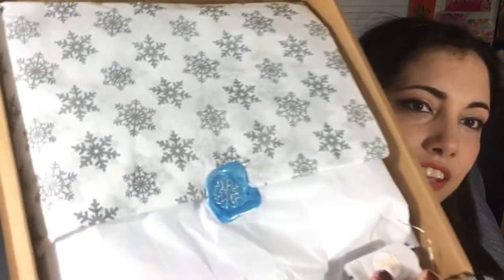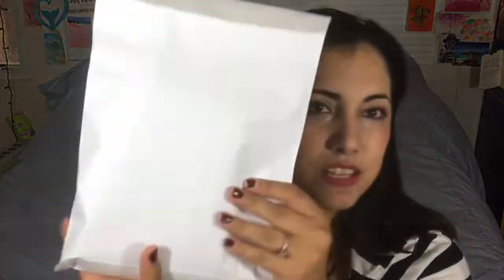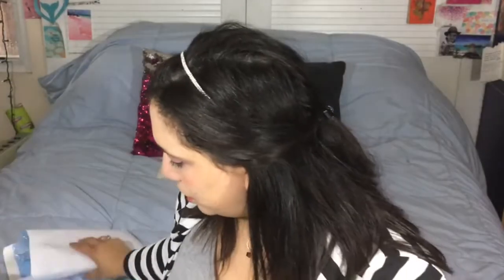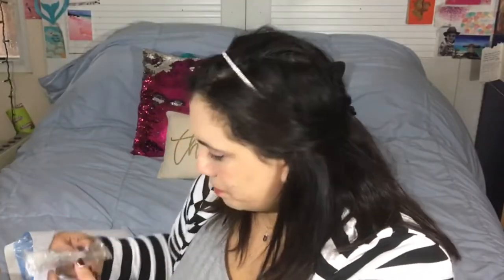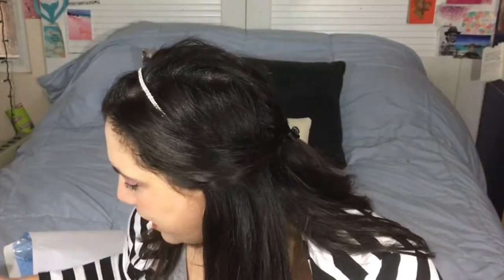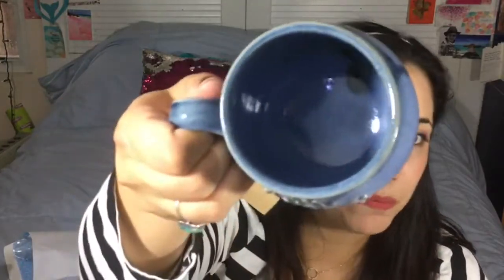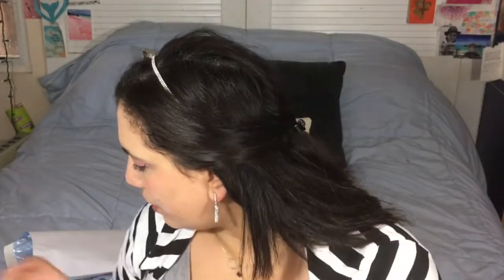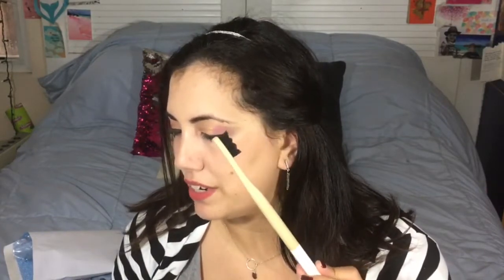WITPYUM WINTER BOX!! WHAT IS TO PREVENT YOU US ME UNBOXING AND REVIEW - DISCOUNT CODE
Hello everyone! Thank you for joining me today on another video! Today I am unboxing the Winter WITPYUM- what is to prevent you us me box!

There may or may not be a written review of this kit but go ahead and check out my blog!